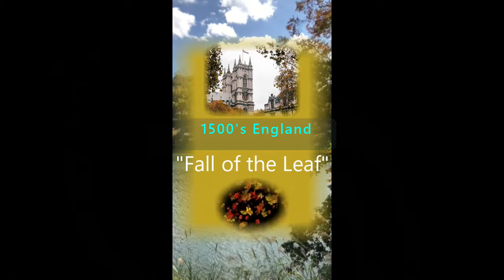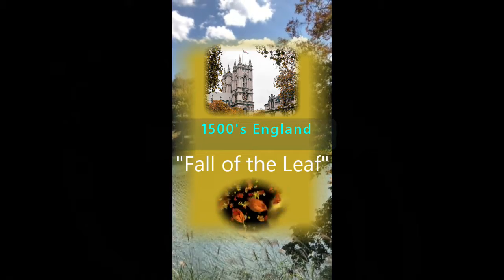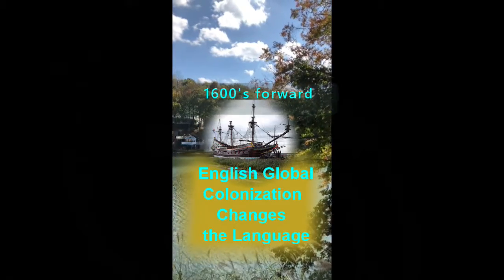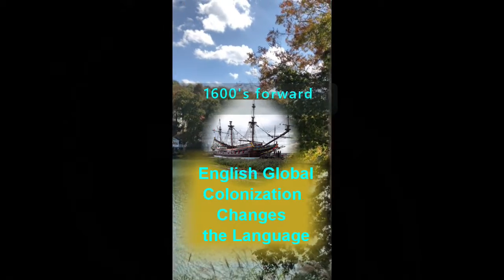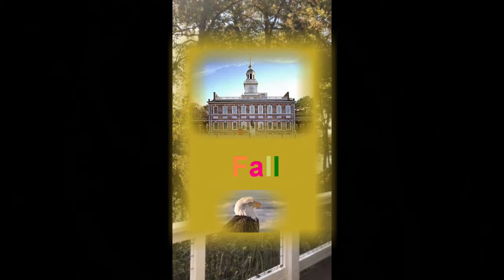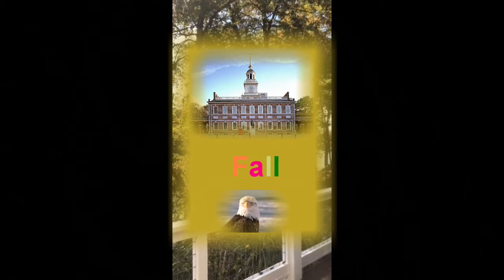Why The Fall Season Has 2 Names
The interesting history and story of why the Fall and Autumn Season has 2 names. Want more ?

Websites used: None

Videvo videos used: none

Video: Canon EOS Rebel T 7i DSLR *
Main Camera Lenses: Canon EF S 18-55mm STM; Canon EF 75-300mm f/4-5.6 III *
Stabilizer: Vivitar Action Sports Grip Series 1
*I Phone 8 Time Lapses: Night Lapses: Slow Motion:
Editing Laptop: Dell XPS 15-7590, Intel Core i9 9980HK CPU @2.4 GHz 2.40 GHz, 64 bit operating system, x64 based processor, Windows 11
Home Editing Software: PowerDirector 18
Audio Software: Power Director Audio Editor 9
Animation Software: Moho 12
Aerial Drone Shots: DJI Mavic Air Mobile Wifi: Infinity Unlimited

Music used from- Power Director 365 subscription (Sound tracks- " " opening, closing and main body music)